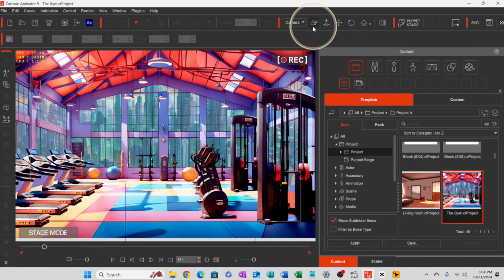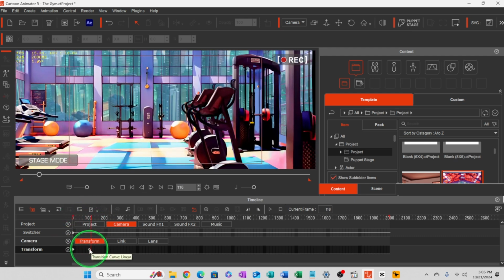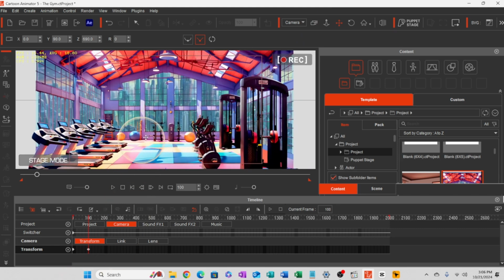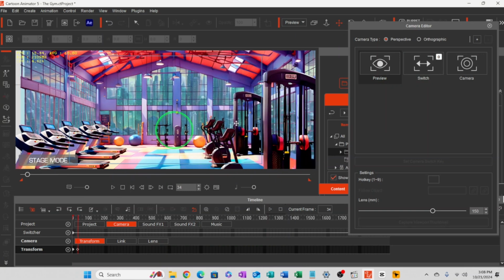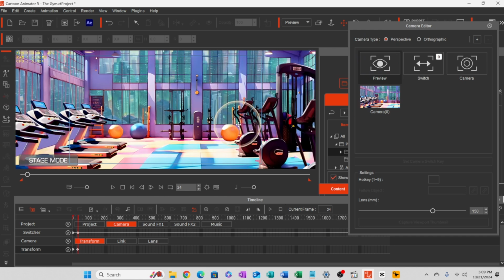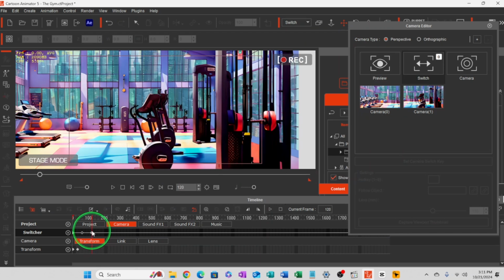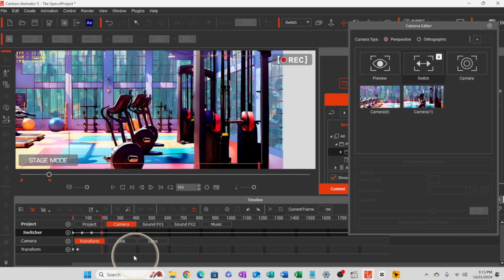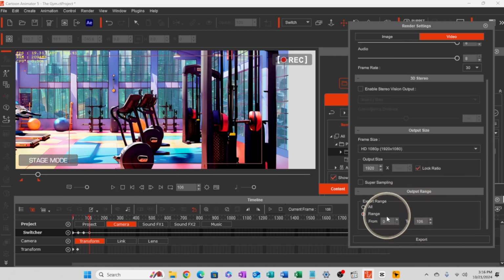Learn Cartoon Animator 5 – Lesson 14 – Learn the New Camera System in CTA5.3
Lesson 14 – Learn how to use the New Camera System in CTA5.3
1. Using the new CTA5.3 Camera
2. Add/Edit Multiple Cameras
3. Add/Edit the Switch Keys

Beginner to Intermediate Level - Beginners should start with Lesson 1 except for this lesson which is also good to learn right away. Lesson 15 will have a more advanced Camera lesson.
Lessons 10 through15 take a deep dive into Scene and Actor development in Cartoon Animator 5.3 and the finished scene is part of a show called Hound Dog News for Kids Episode 3.

00:20 Adding a background with existing camera work and how to edit or remove it
01:00 How to open up the Switcher and Cameras in the timeline
01:55 How to change, move or delete any existing camera setting
02:50 How to create a camera zoom effect
04:00 How to see your Default Cameras and open the Camera Editor
04:40 Adding a second Camera and setting the Switch Key
06:30 Adding a third Camera and setting the Switch Key
07:00 How to preview your camera switches in the Switch Mode not the Preview Mode
07:35 How to change timing or speed of cameras by moving in the timeline
08:00 How to create a camera pan effect
08:50 How to set the Stops
09:30 Adjust the final timing of the Cameras
10:10 Render the video as MP4, 1080p
11:05 Preview the Camera work